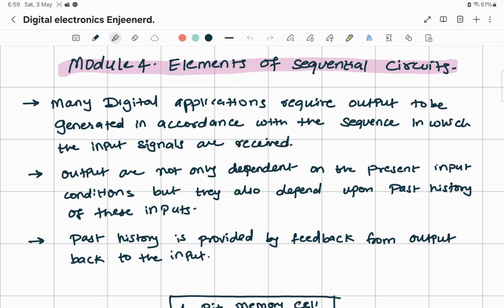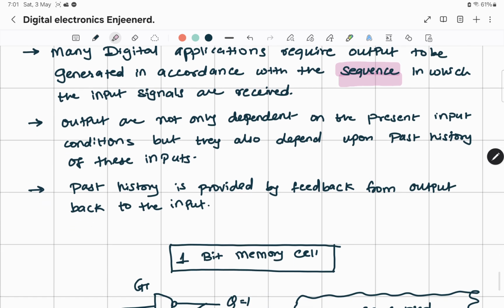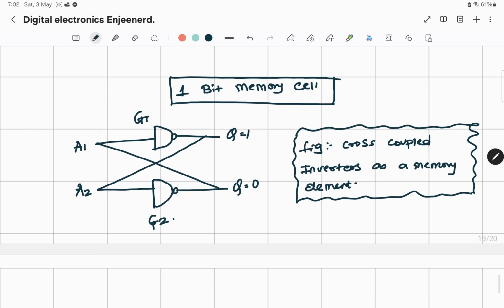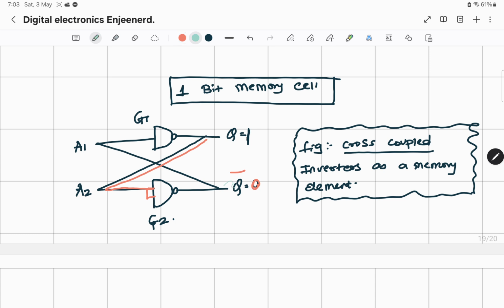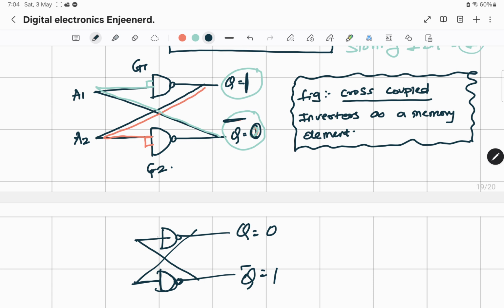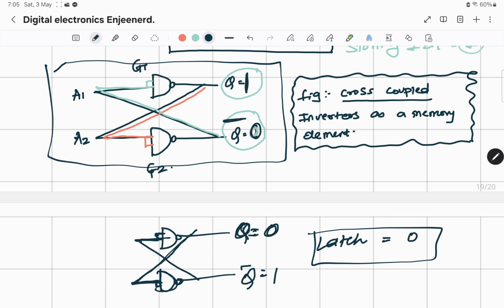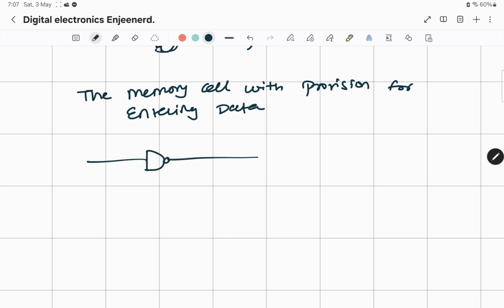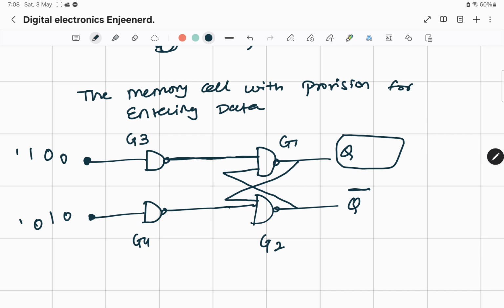Module 4 Element of sequential circuit